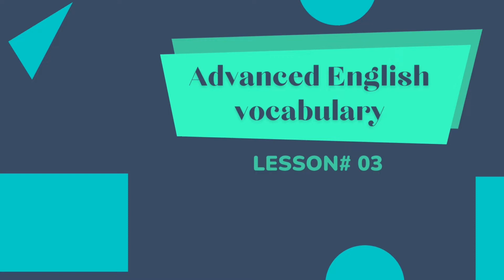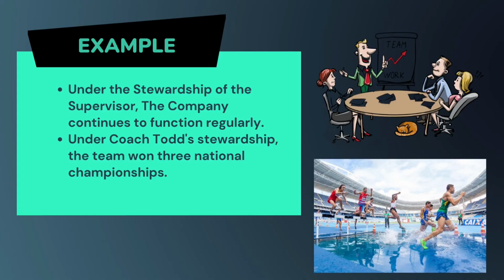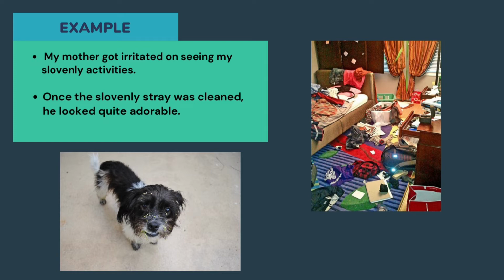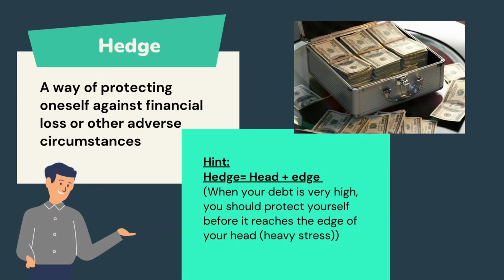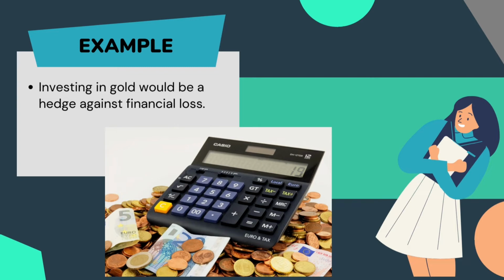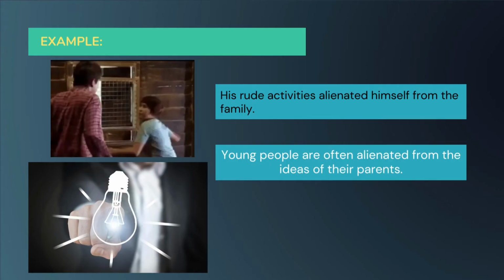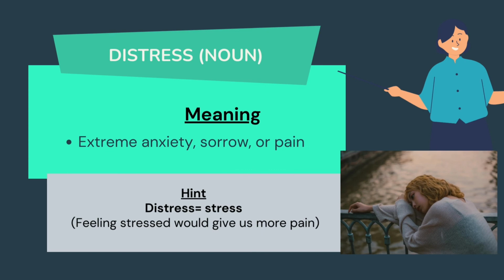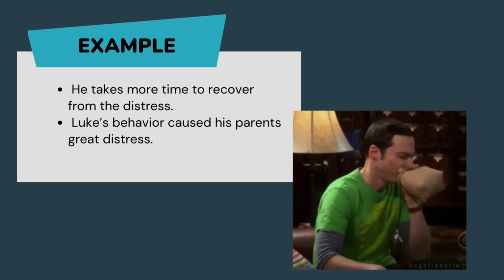Advance English Vocabulary Lesson 1.3 | Vocabulary with fun tricks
Advance English Vocabulary with Tricks and Examples. We mostly cover competitive exam vocabularies.

The words are explained with their meaning and relevant image to make the English Vocabulary learning fun.